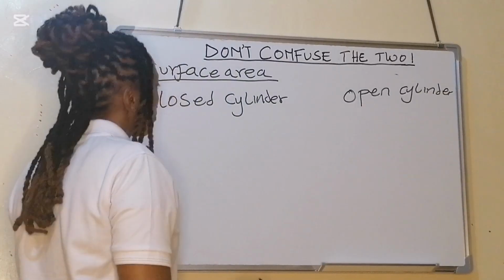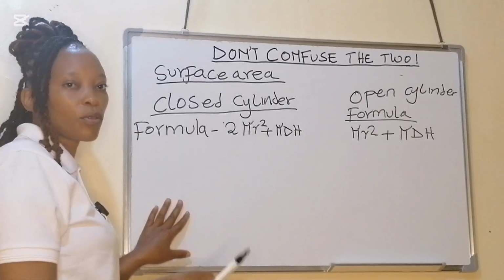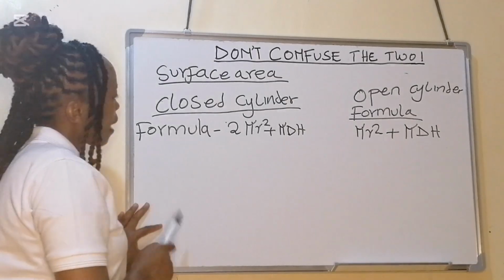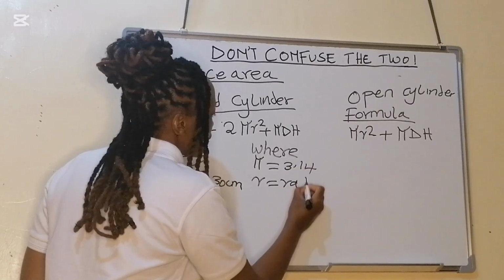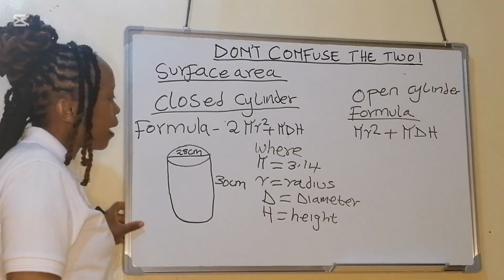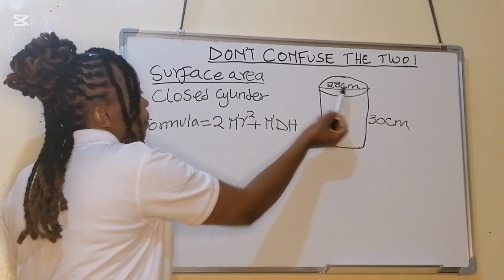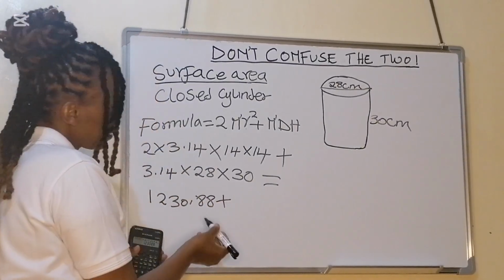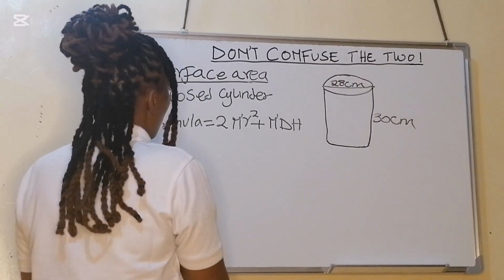Comparing surface area of closed and open cylinder. Grade 8 and above.